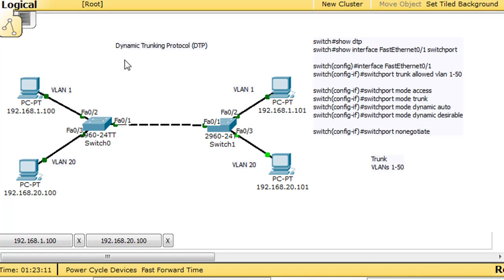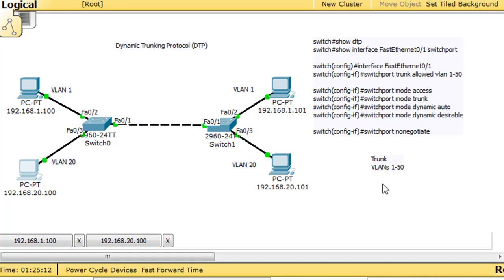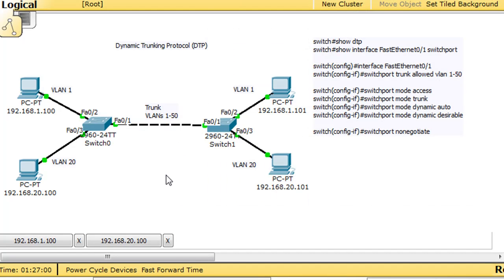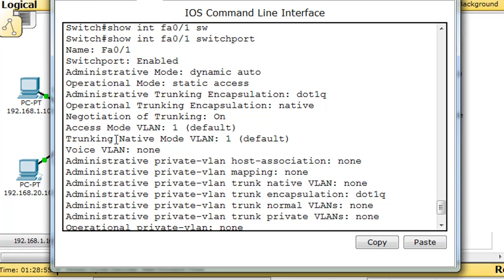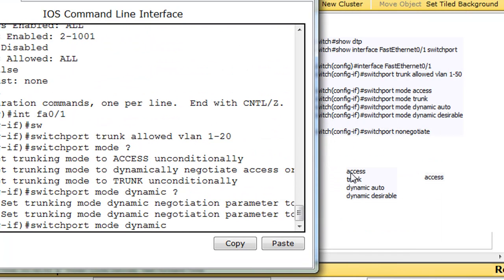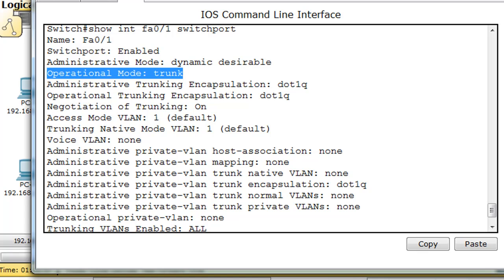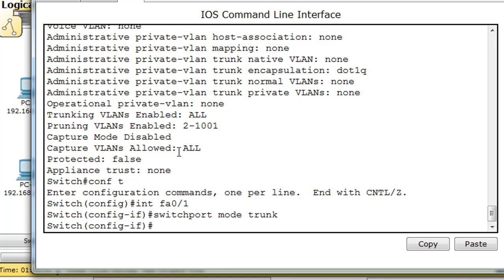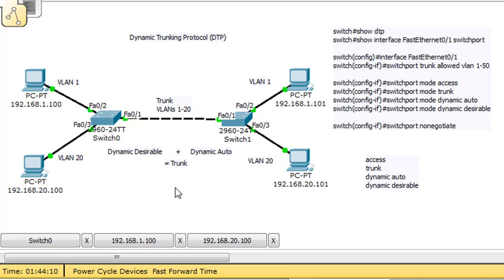VLANs and Trunks for Beginners - Part 8 DTP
A quick tutorial using Packet Tracer. I demonstrate how Dynamic Trunking Protocol - DTP, allows a switch-to-switch switchport link to auto negotiate into either an access port or a trunk port based on the DTP negotiation and the switchport modes on either end of the link.